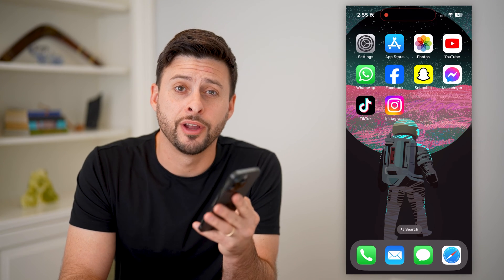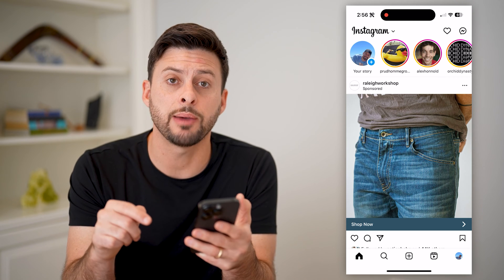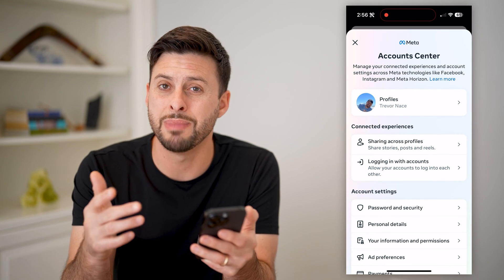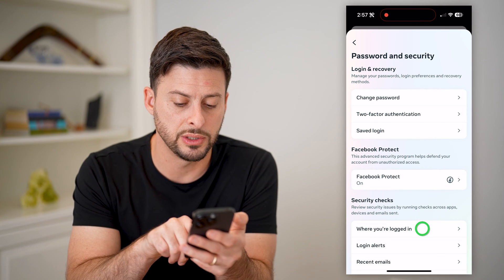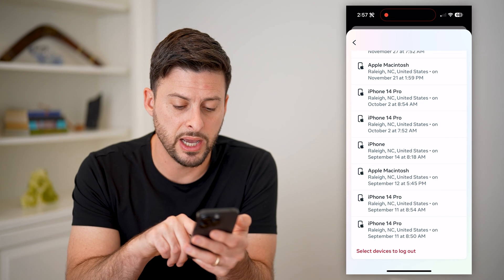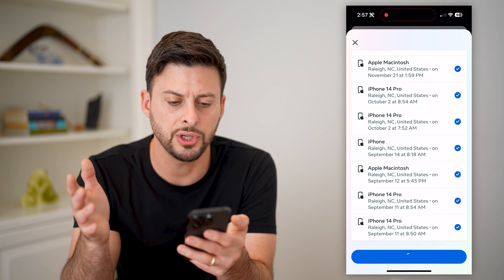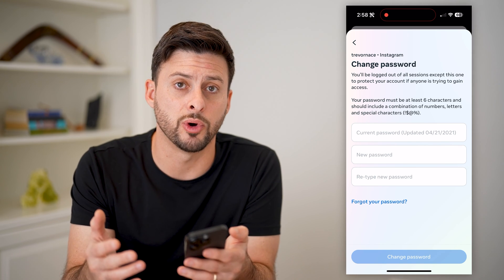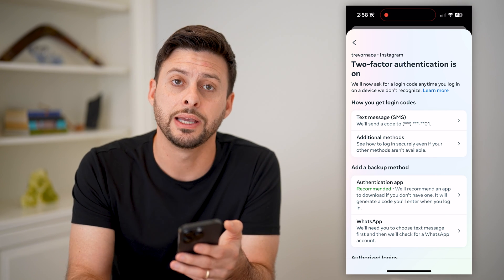How To Log Someone Out Of Instagram Account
Here's how you can log someone out of your Instagram account if you suspect someone else may be logged in.

Cool iPhone Facts:
- Every single iPhone ad shows the time as exactly 9:41